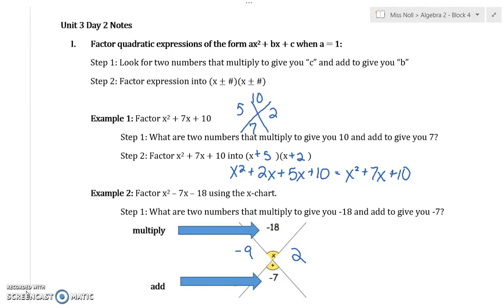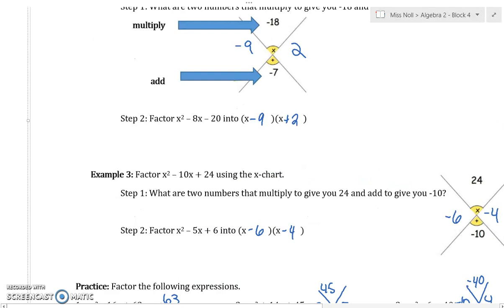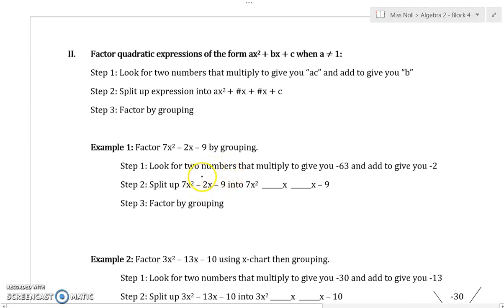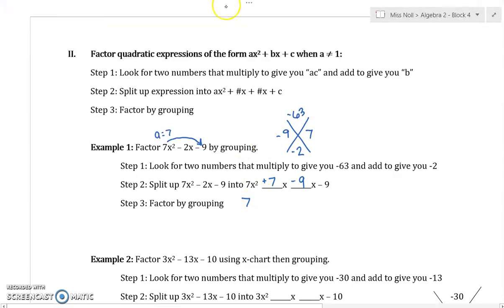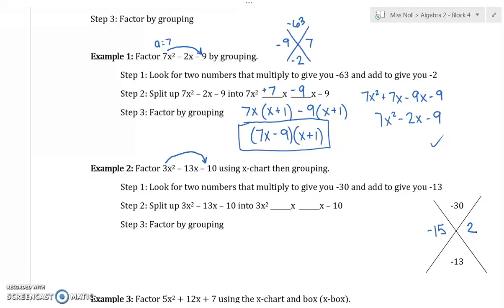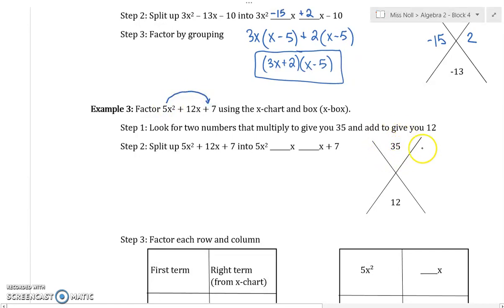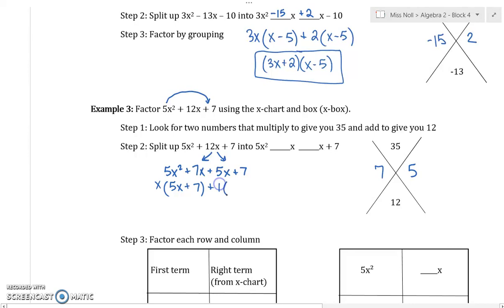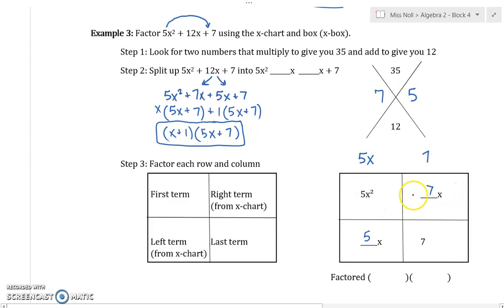Algebra 2 Unit 3 Day 2 Notes